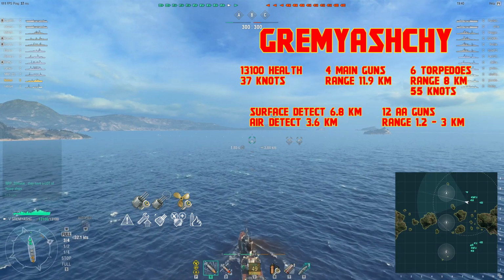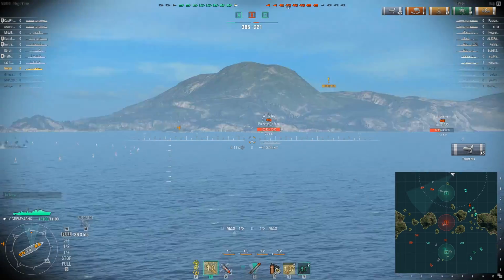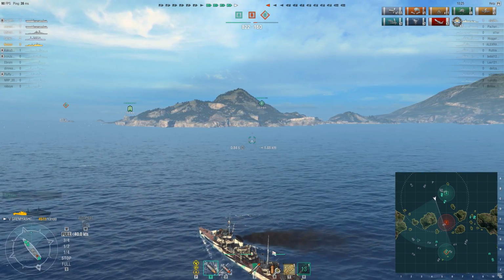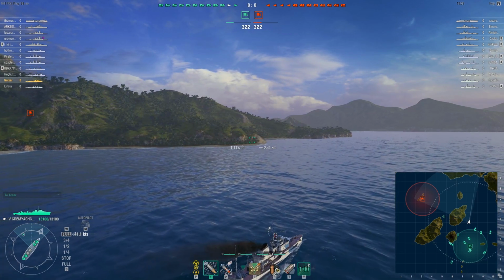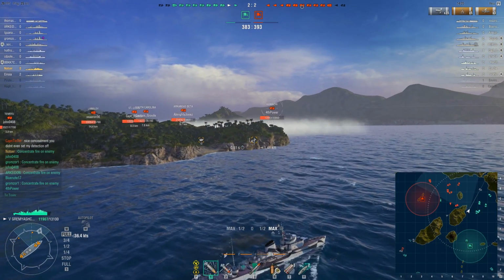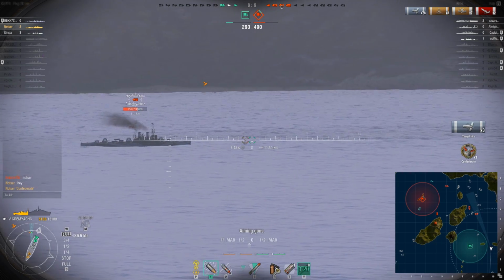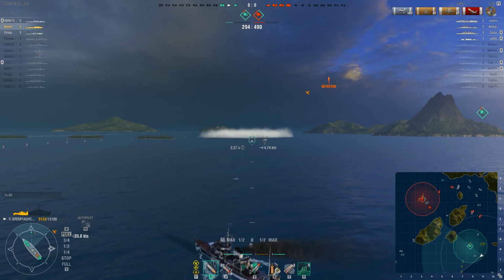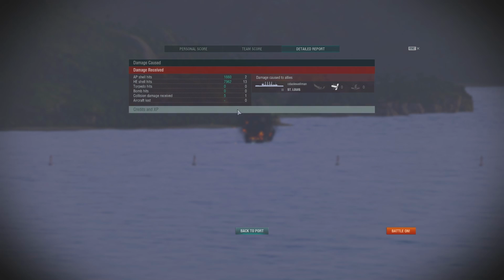World of Warships - Gremyashchy The Fireman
Gremyashchy on Strait and Solomon Islands works at long range using demolition.  I'm trying to level my Soviet Cruiser captain and improve my Soviet Destroyer performance.  We engage enemies one by one in a effort to start fires.  One game of domination and one comeback win to round out the build.  I'm really enjoying this direction with demolition, thinking about dropping concealment and picking up advanced firing range with my Udaloi.  Hope you enjoyed the games and have a wonderful day!

Tier V Soviet Destroyer Gremyashchy Replay